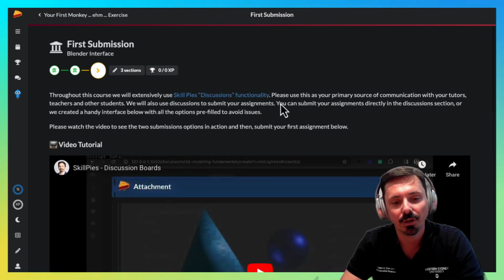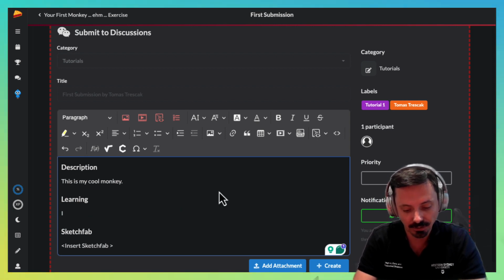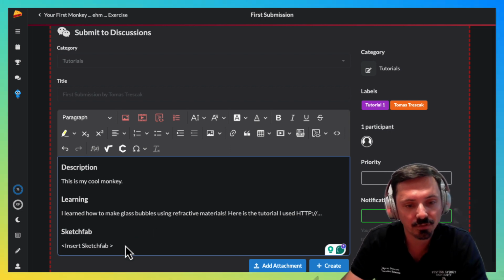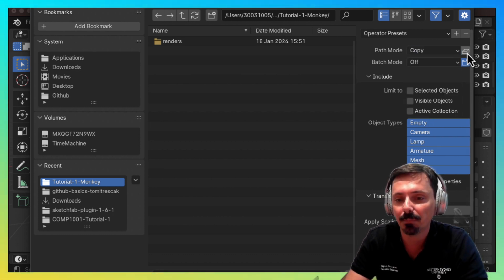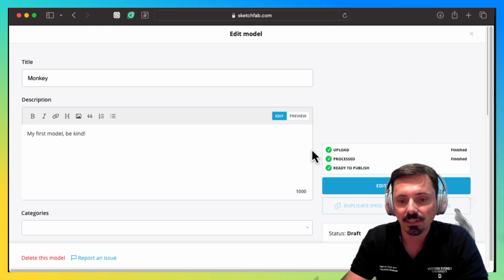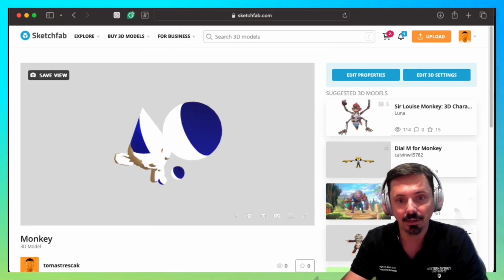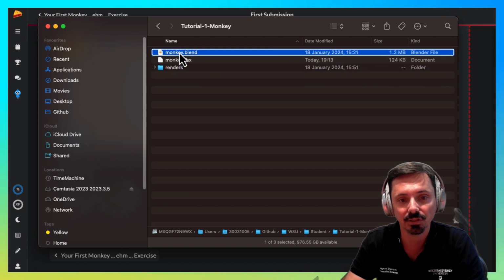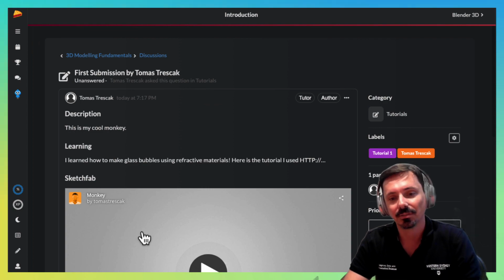3D Modelling Fundamentals - Submissions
This vide explains how to submit your 3D work in Skill Pies

00:00 - Introduction
00:29 - Submission
01:34 - Sketchfab
02:23 - Blender FBX Export
03:55 - Embedding Sketchfab
04:21 - Attachments